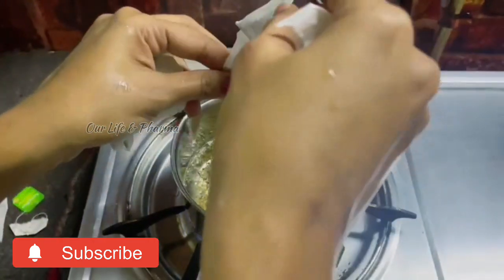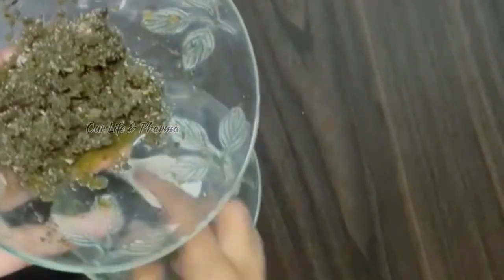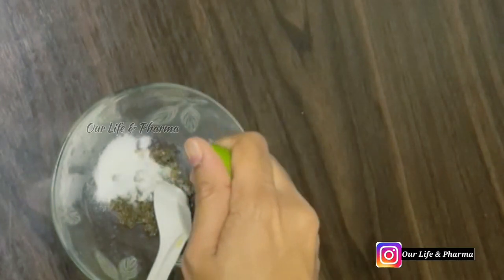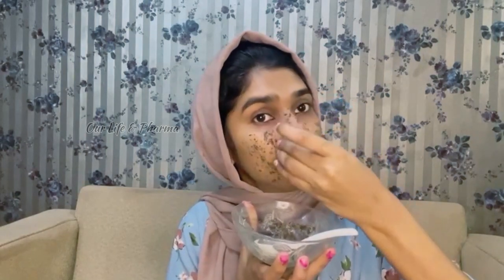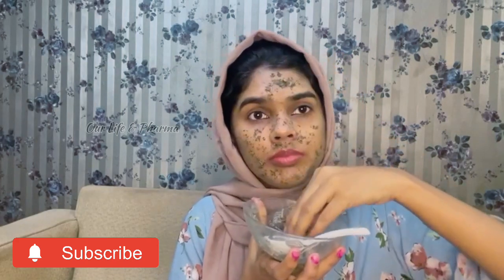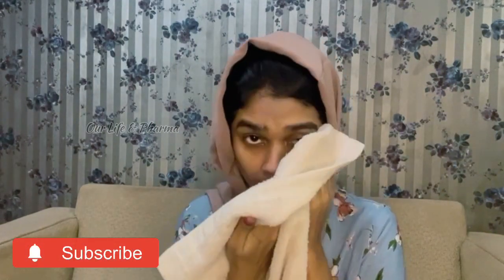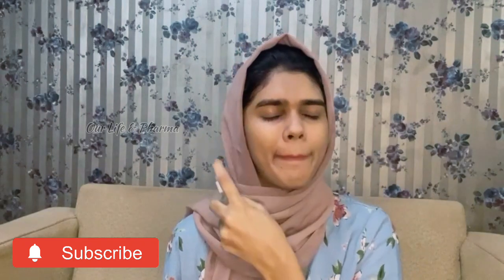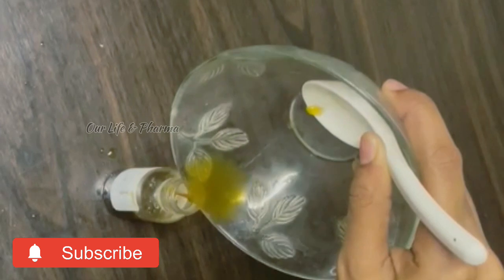💯Homemade toner|face pack| night cream for glowing skin|കരിവാളിപ്പ് മാറി നിറം വെക്കും|ourlife&pharma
മടിച്ചികൾക്ക് പറ്റിയ skincare | Homemade toner|face pack | night cream|glowing skin| ourlife&pharma

i am a pharmacist working in UAE, through this youtube channel we are sharing pharma related videos, medicine and cosmetic reviews, UAE life, pharmacy jobs in UAE, vlogs etc.

All the content published on this channel is protected under the copyright law and should not be used or reproduced in full or part without the creators (our life & pharma) prior permission.